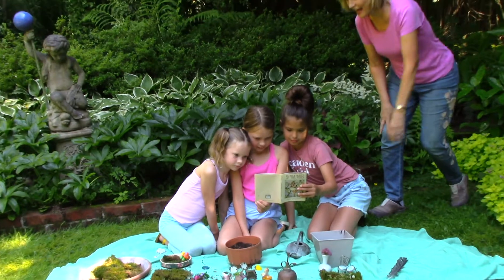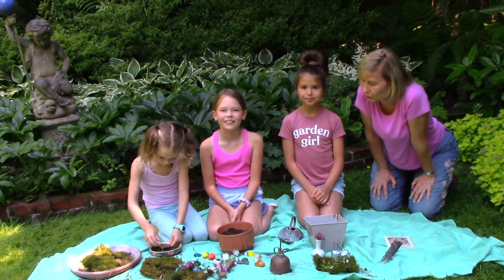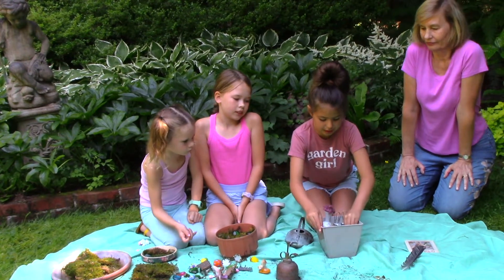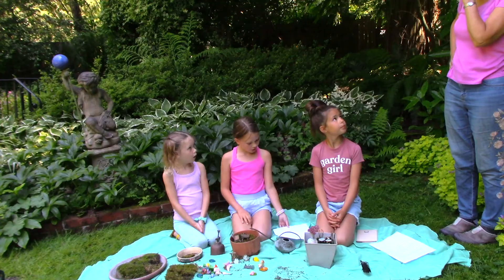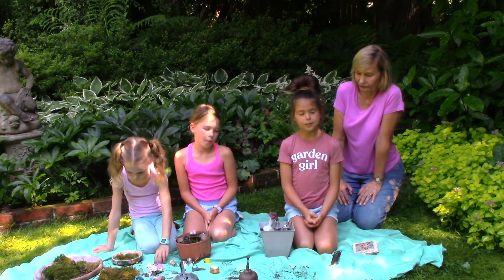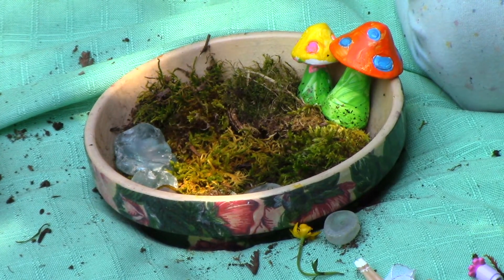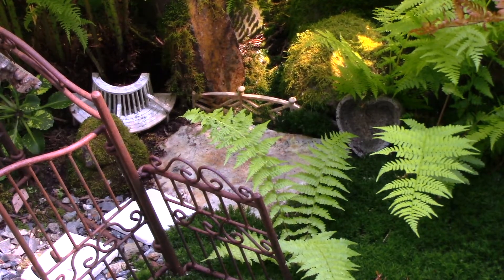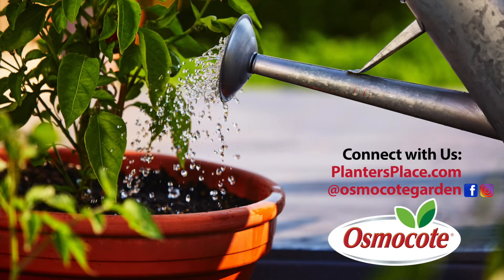Kids Fairy Moss Garden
Join Marianne Binetti and her three helpers in making fairy moss gardens! This summer project is fun and creative for all kids! Follow along to see how to set up a beautiful and stunning fairy moss gardens, with supplies found around the house!

Running Time: 3:53